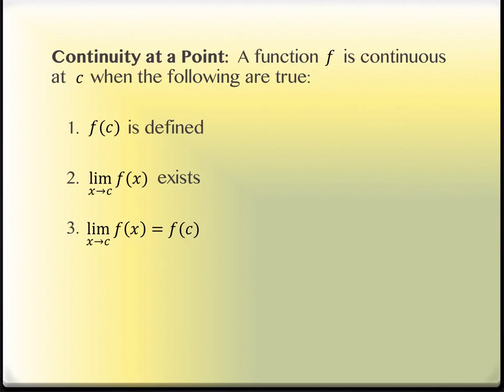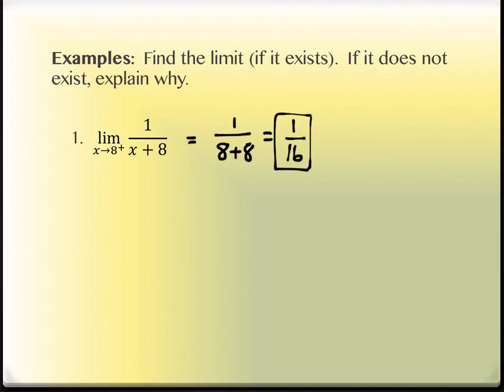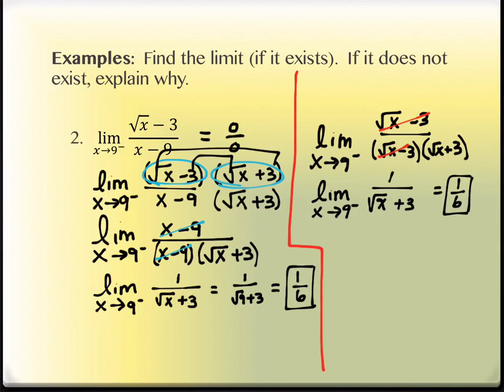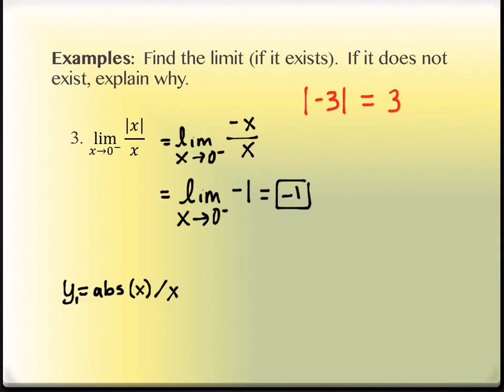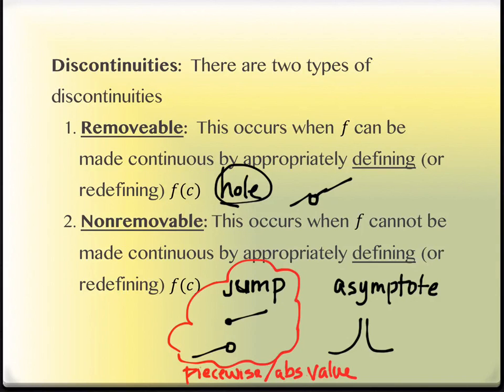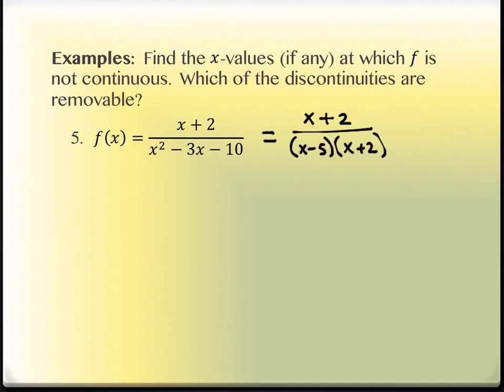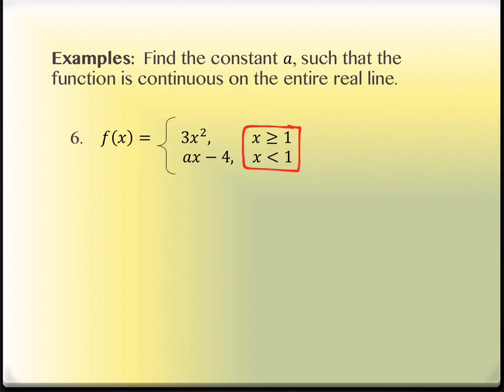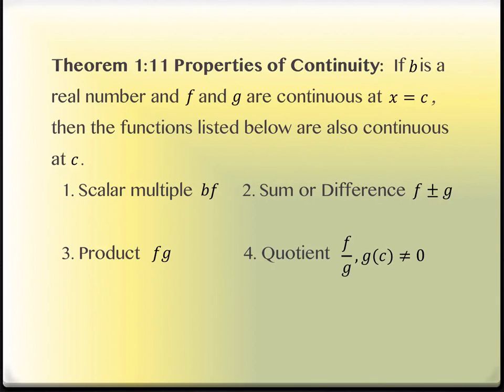1.4 Continuity and One-Sided Limits (part 1)